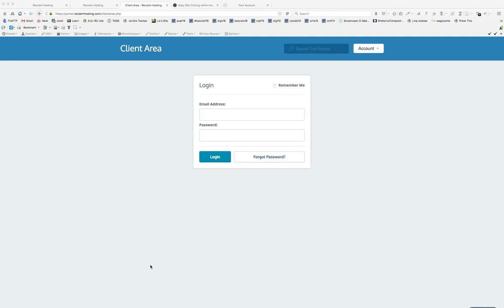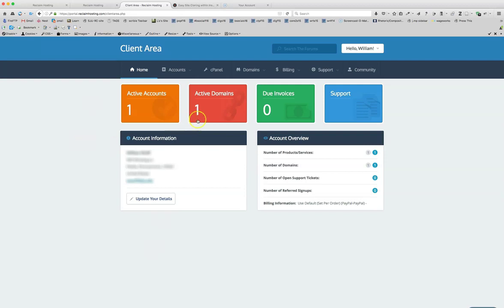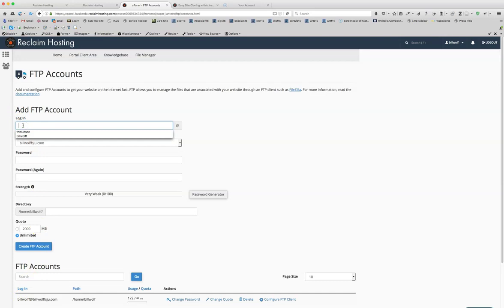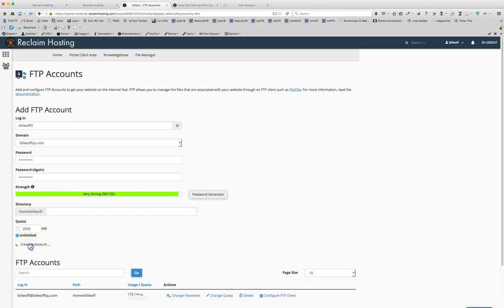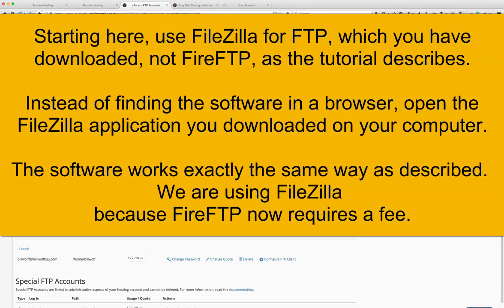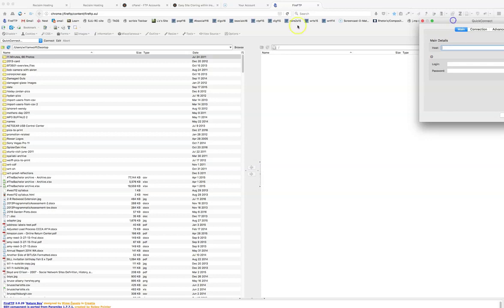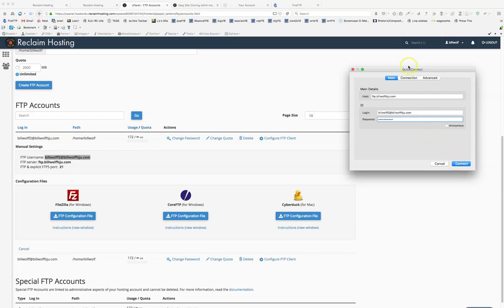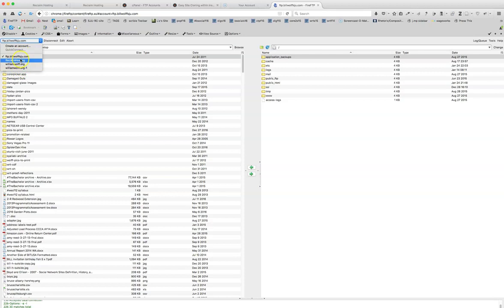Updated: Configuring FTP in Reclaiming Hosting and Logging in to FileZilla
Tutorial for Configuring FTP in Reclaiming Hosting and Logging in to FileZilla